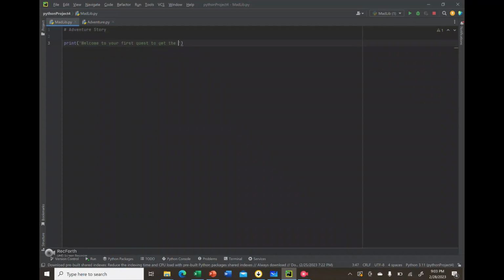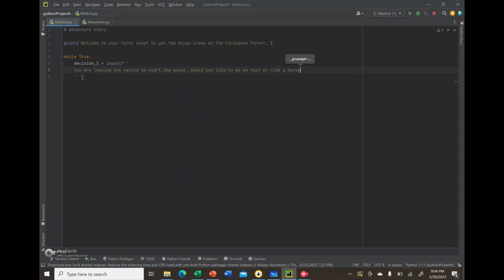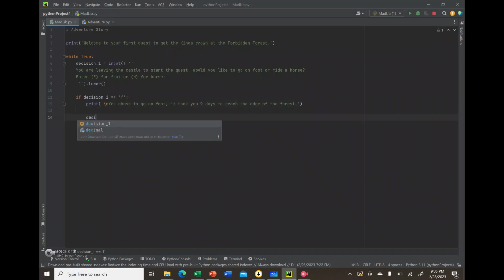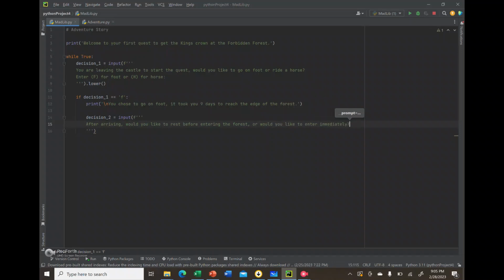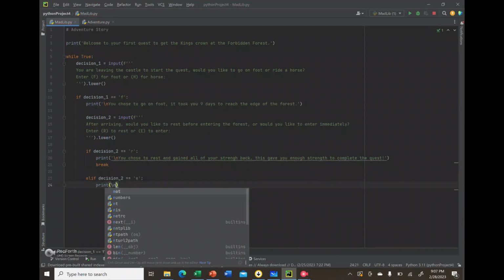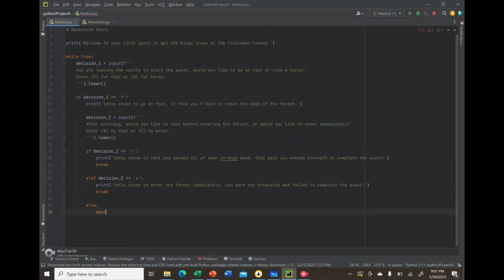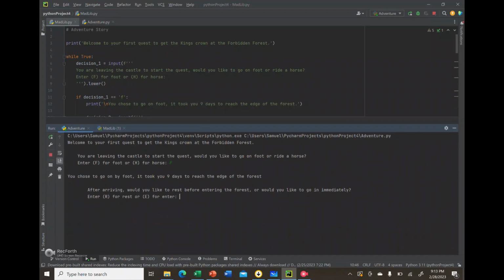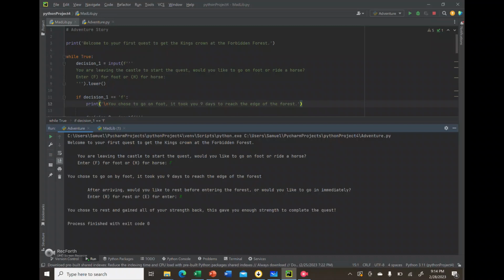Python Beginner Project | Create an Adventure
This video walks you through the fundamentals of while loops along with if statements while making a fun and interactive story behind the project.